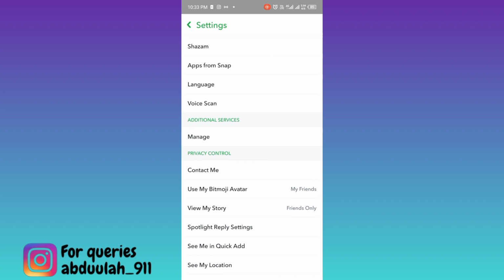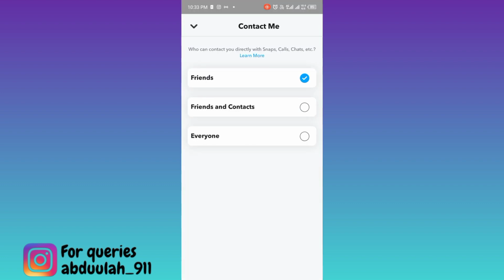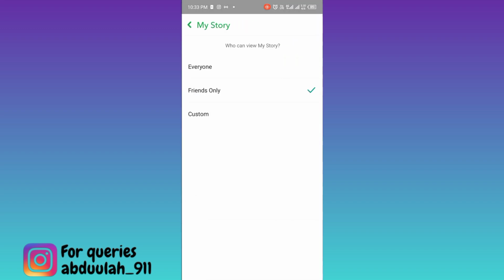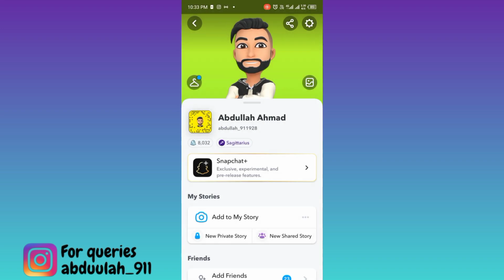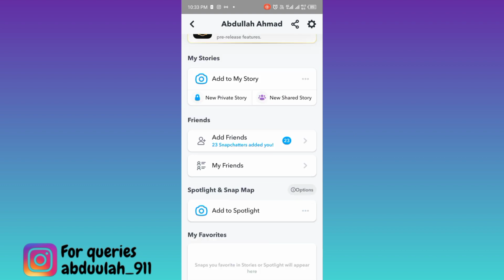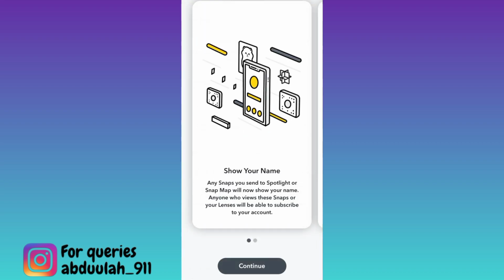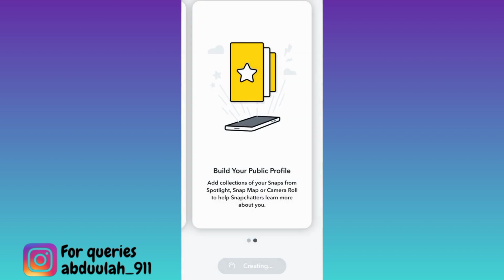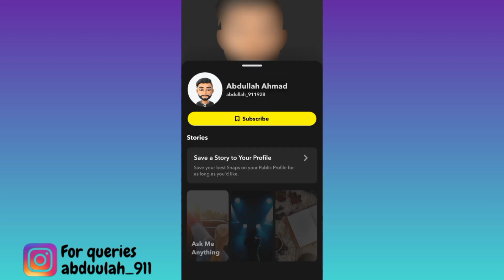[2023] How To Create Public Profile On Snapchat?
In today's video, I am going to show you How To Create Public Profile On Snapchat In 2023. So sit back and learn How To Make a Public Profile On Snapchat.
how do you make a public profile on snapchat
how to create a public profile on snapchat
how to make snapchat public profile
how to create public profile on snapchat